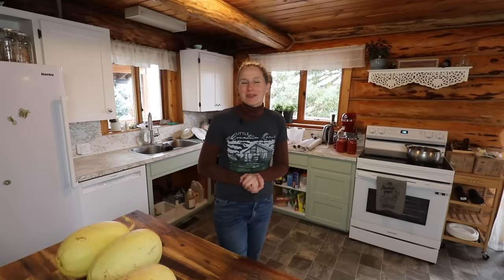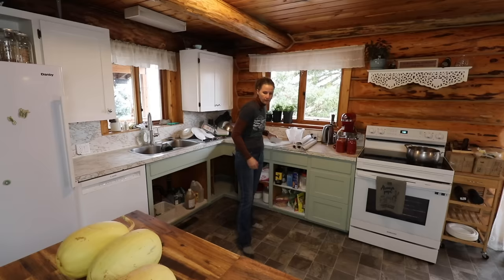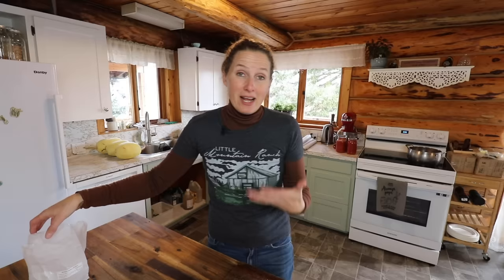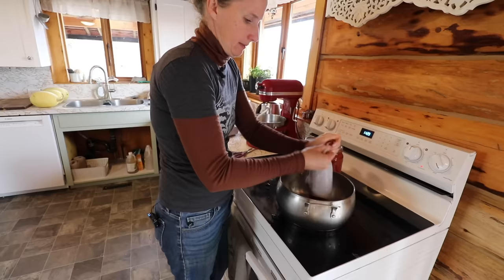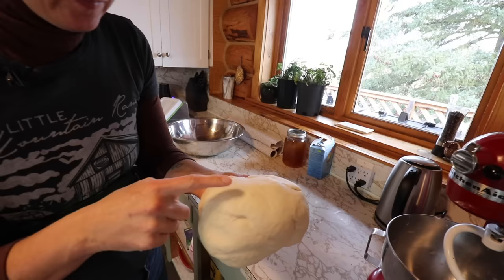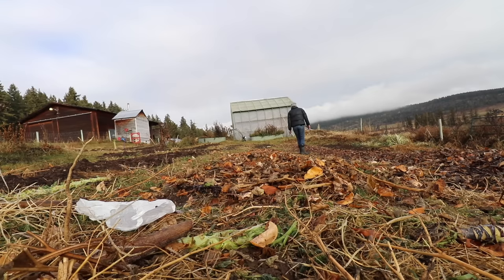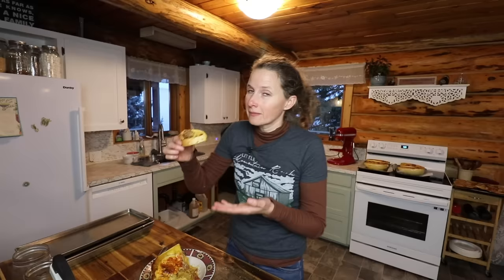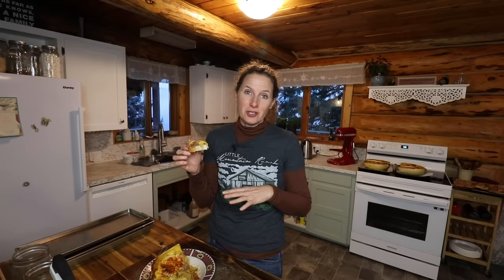Garden to Table: Delectable Stuffed Spaghetti Squash, Homemade French Bread | Planting Late Garlic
Hello everyone! A common question I get is what I do with the abundant squash harvest from my garden. Well, today's your lucky day because I'm kicking off a series where I'll share my favourite squash recipes! First up on the menu is a delicious stuffed spaghetti squash, a dish my family adores. Alongside it, I've baked some fresh French bread, perfect for making up garlic toast to go with the squash. Additionally, I took the opportunity to plant some late-season garlic and experimented with freeze-drying some candy. I hope you enjoy coming along with me.

BC
V2G 2V3